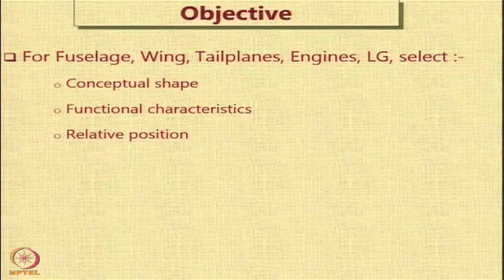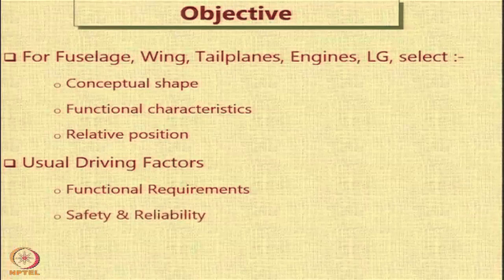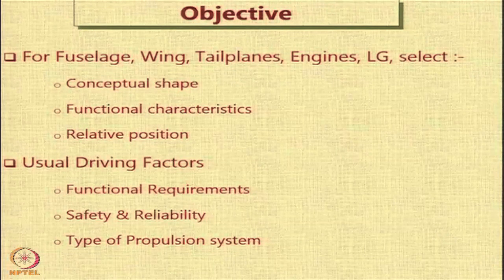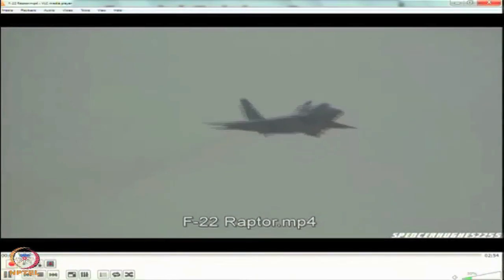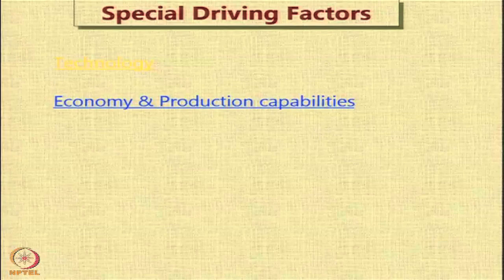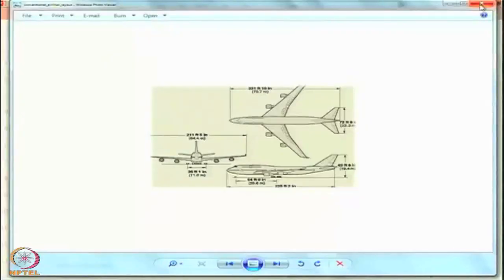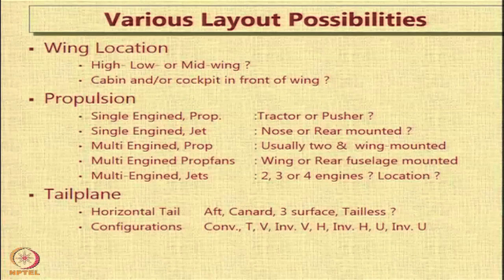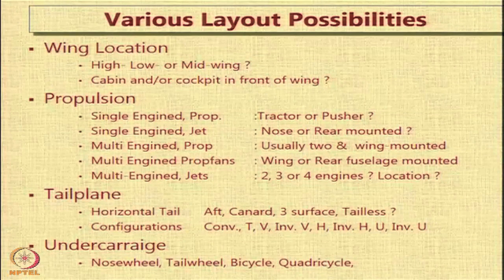Lecture 31 : Choices in Aircraft Layout